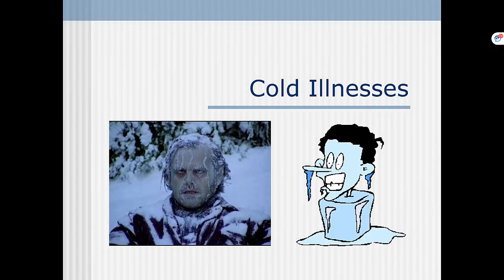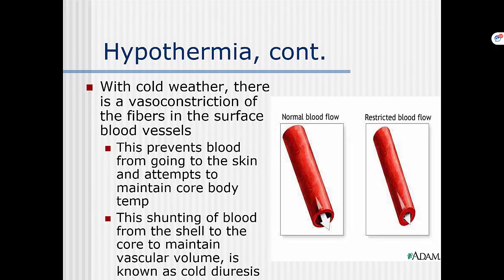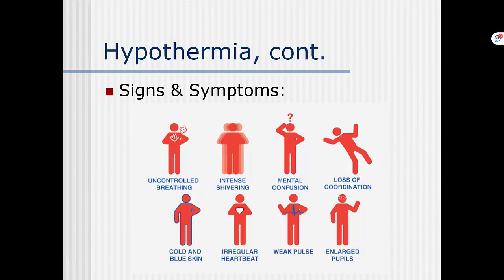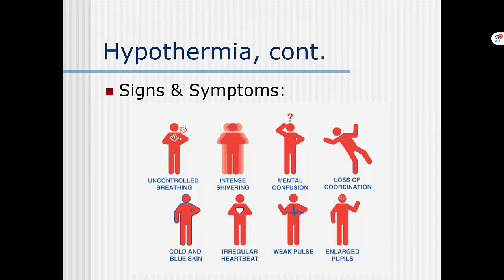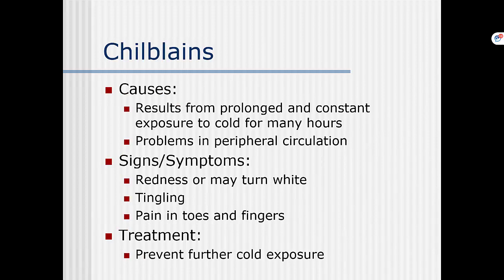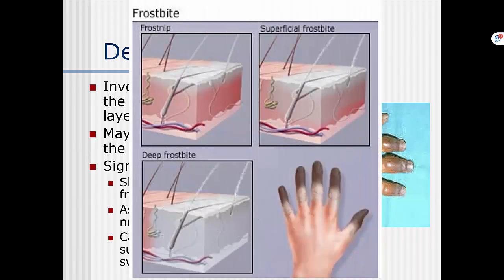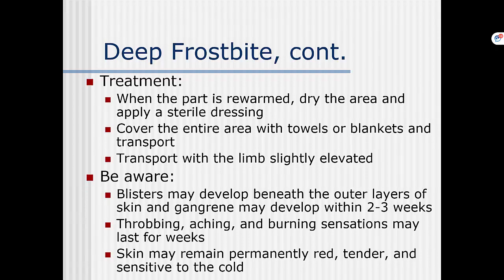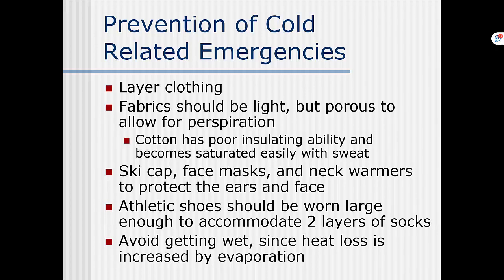5 Cold Illnesses